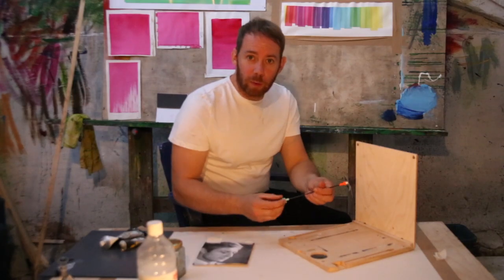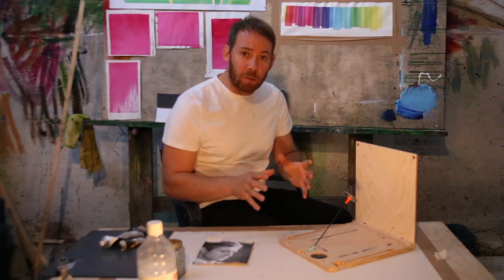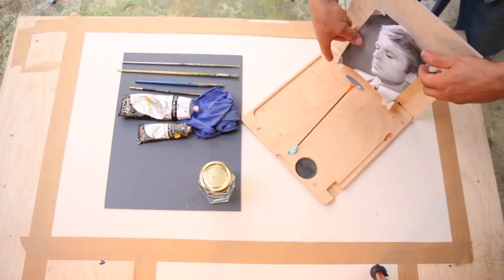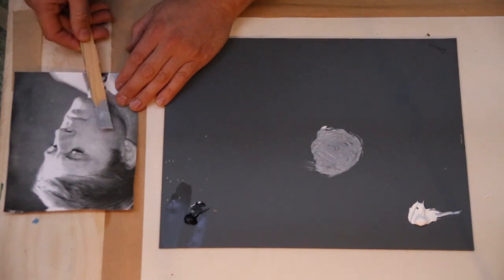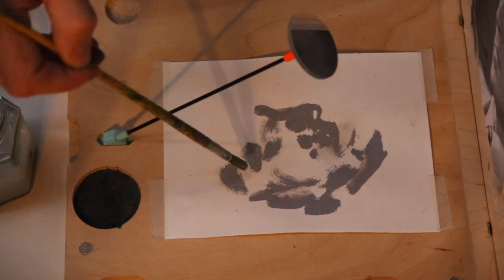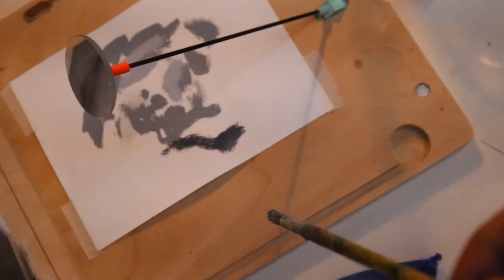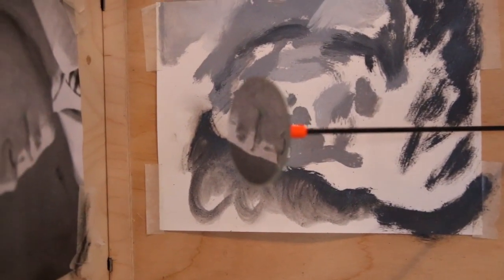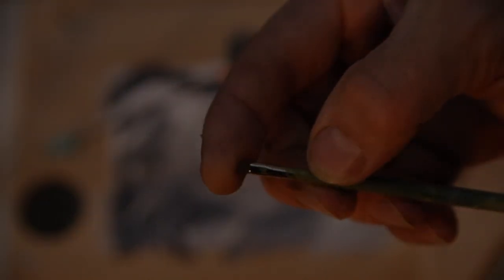How to use a Comparator Mirror Lesson 1 (Part 1)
Part one of a tutorial showing exactly how to crack the problems of realistic oil painting using The Comparator Mirror as seen in Tims Vermeer

My research paper documenting my initial findings at West Buckland School can be found here: